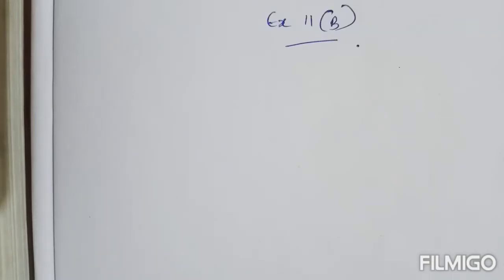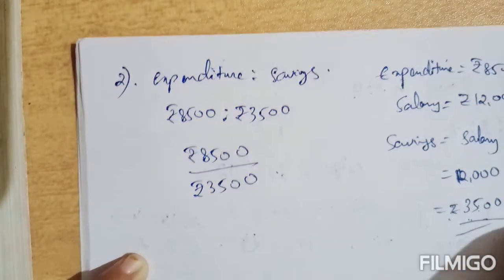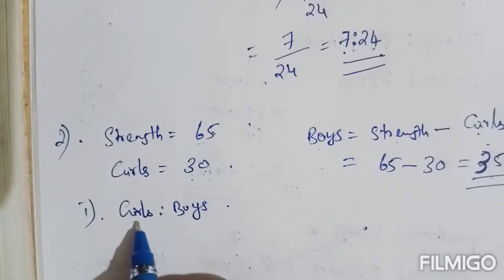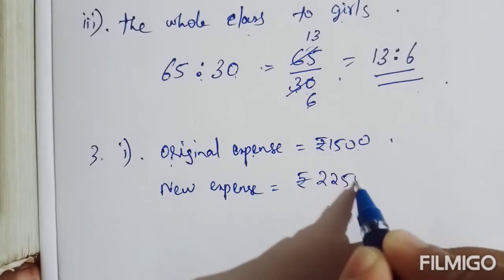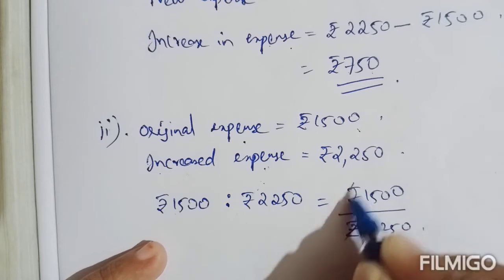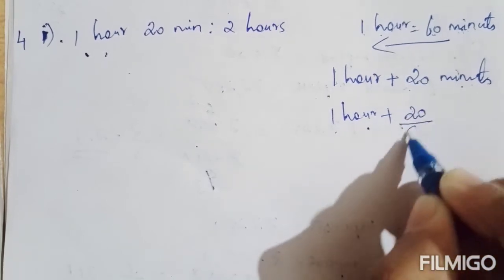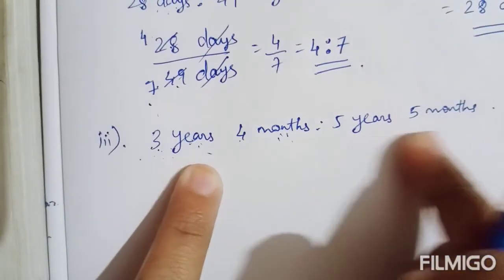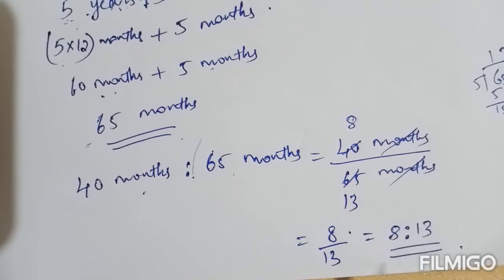15 September 2021